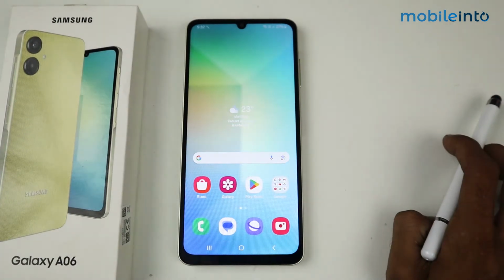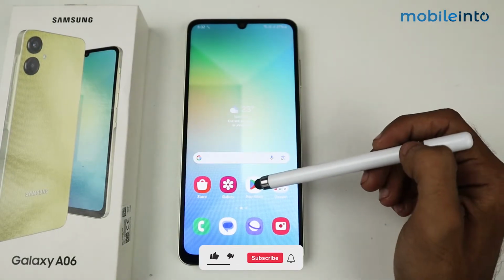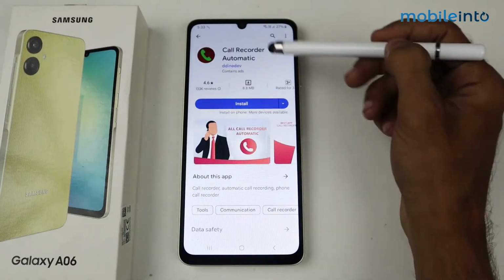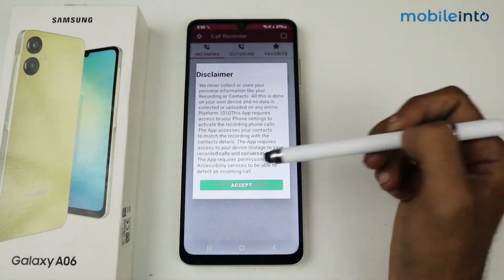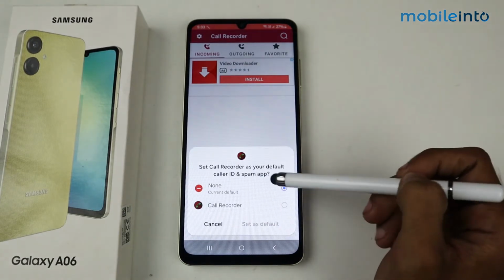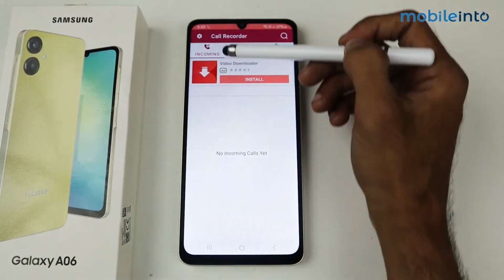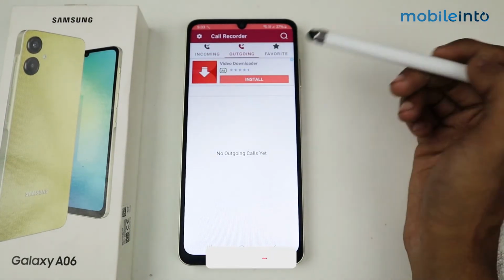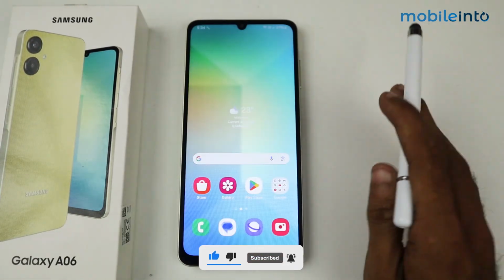How to Record Calls In Samsung Galaxy A06 | Enable Call Recorder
How to enable auto call recording in your Samsung A06. To turn ON or OFF automatic call recording in Samsung Galaxy A06 by following in this video.